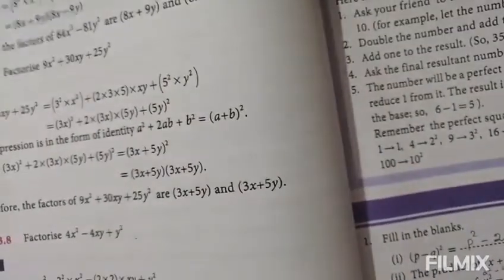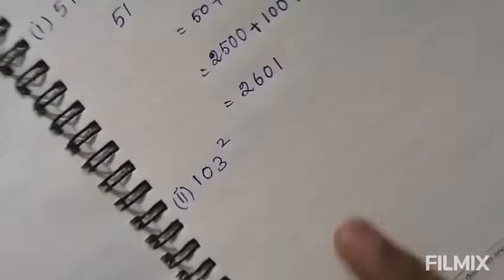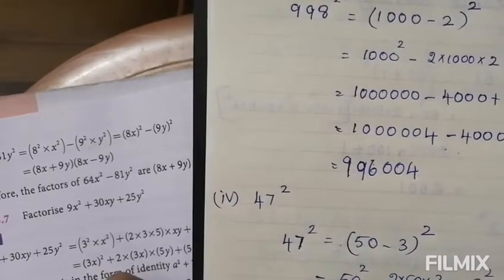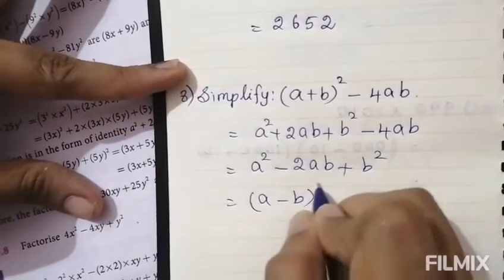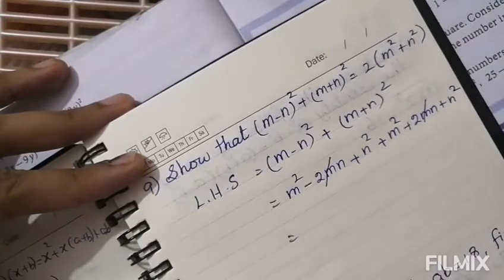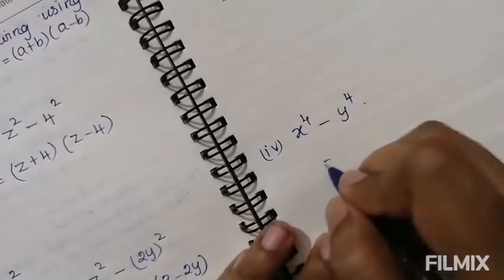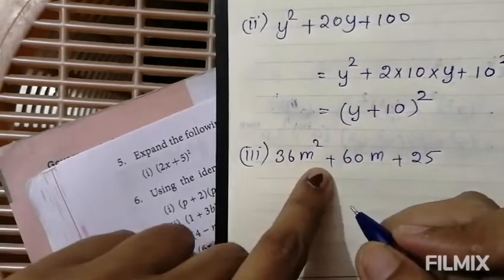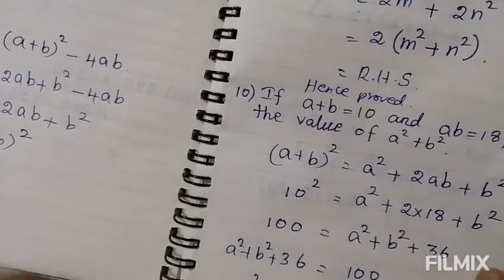7th maths # Term 3 # chapter 3 # exercise 3.1